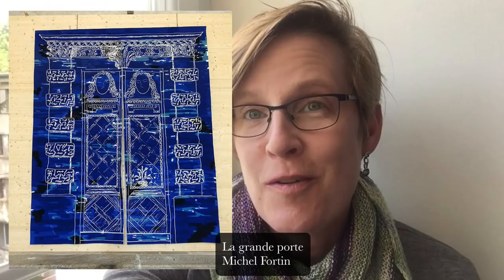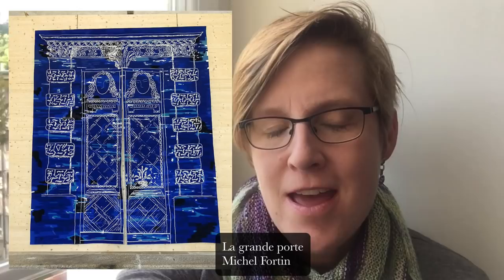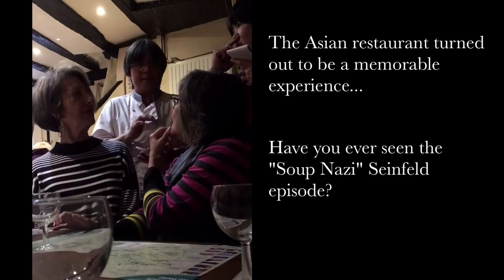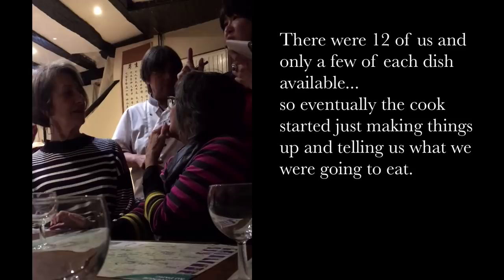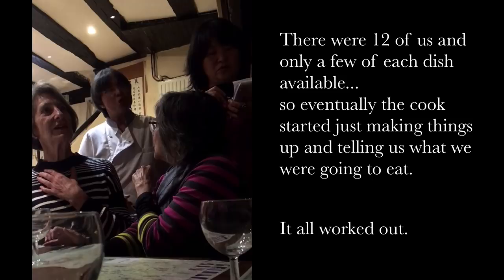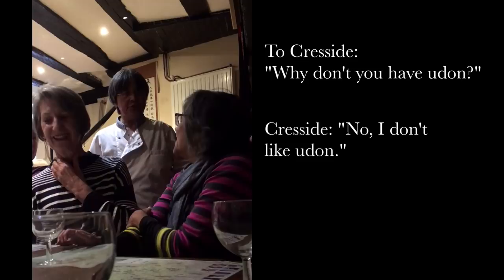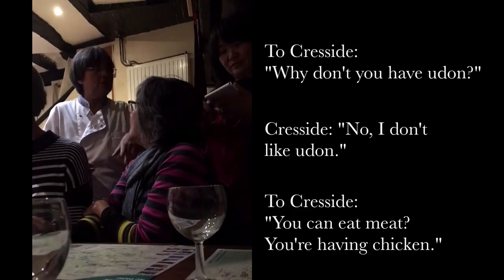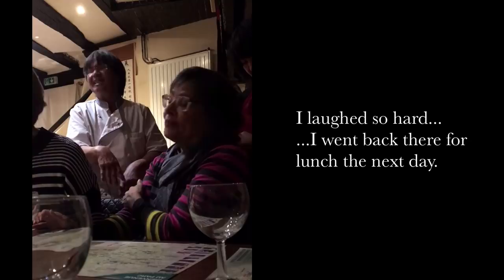France Tapestry Tour 2019, Episode 8, Aubusson Day 1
Rebecca Mezoff is not a seasoned traveler but she is determined to milk all the joy out of a trip to France to study tapestries from ancient to present day. Museums, workshops, studios, and a lot of laughing with a great group of tapestry enthusiasts led by Cresside Collette. This episode is about the first day in Aubusson and a trip to Felletin to visit the Pinton Tapestry Manufactory.